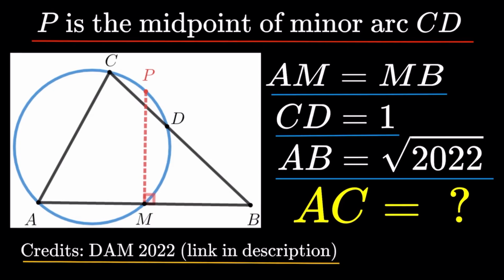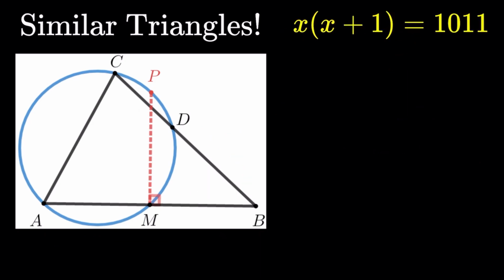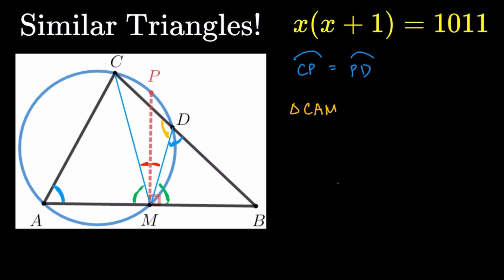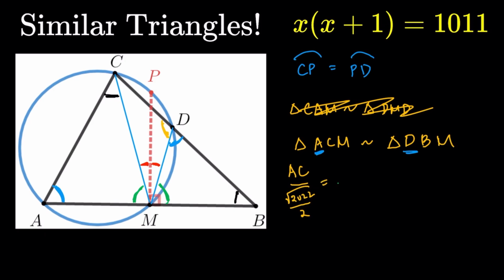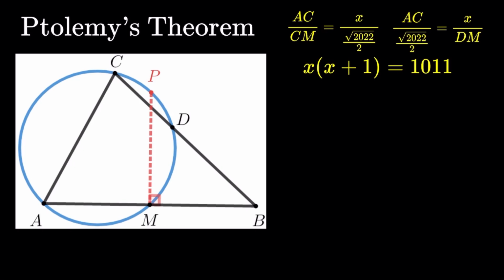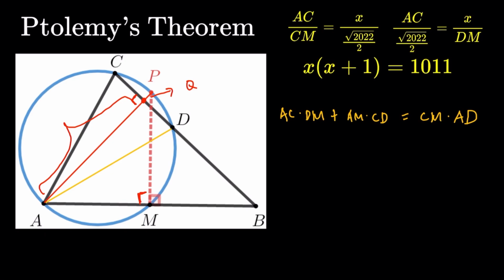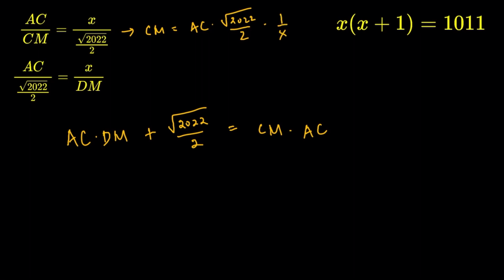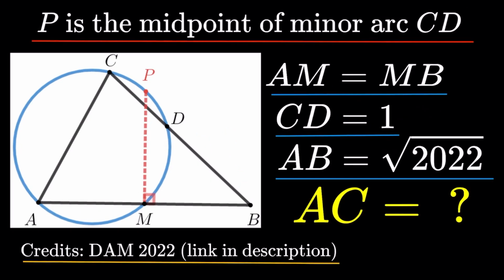A Nice Geometry With Circles & Cyclic Quadrilaterals || High School Math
Here's an item on Geometry! (ft. Similar Triangles, Power of a Point, and the Ptolemy's Theorem)